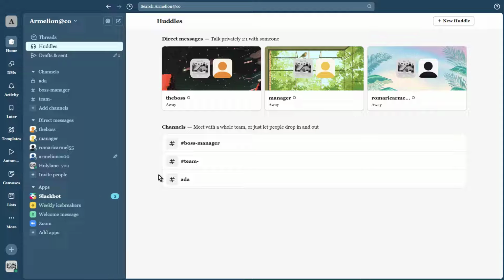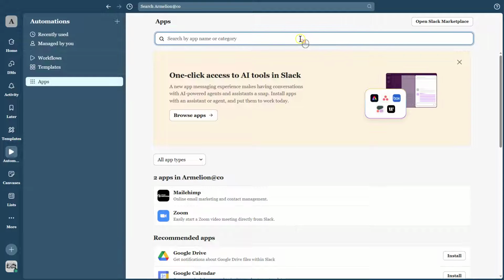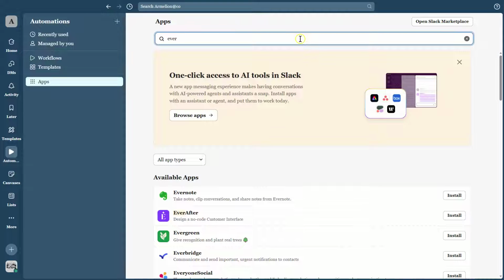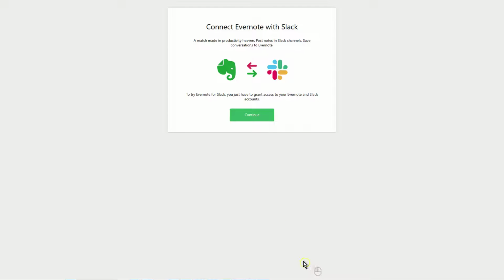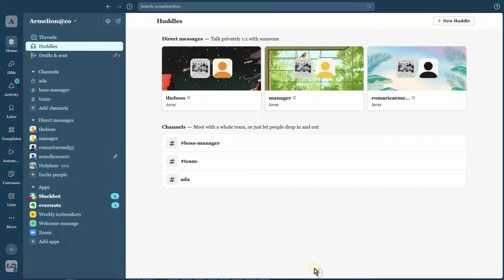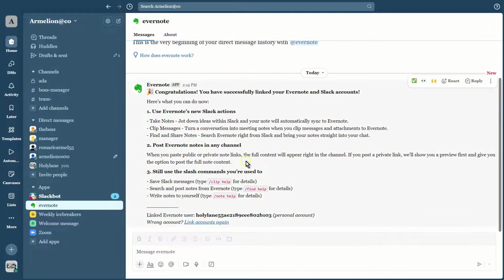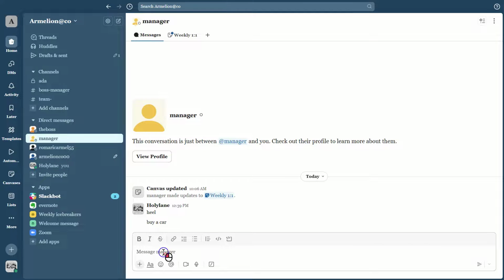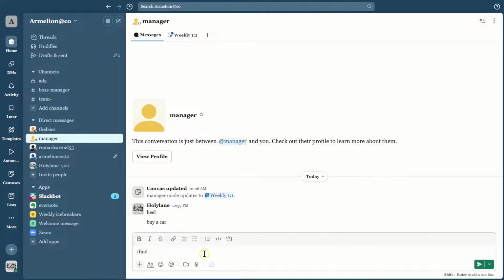How To Integrate SLACK With Ever-Note (Complete 2025 Guide)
Welcome to this comprehensive How To Integrate SLACK With Ever-Note (Complete 2025 Guide) tutorial! In this detailed guide, I'll walk you through everything you need to know about How To Integrate SLACK With Ever-Note (Complete 2025 Guide).

 What You'll Learn in This How To Integrate SLACK With Ever-Note (Complete 2025 Guide) Tutorial:
• Complete step-by-step instructions for How To Integrate SLACK With Ever-Note (Complete 2025 Guide)

Whether you're a complete beginner or looking to improve your skills, this How To Integrate SLACK With Ever-Note (Complete 2025 Guide) tutorial covers everything from basic concepts to advanced strategies. I've designed this guide to be easy to follow, practical, and immediately actionable.

 Why This How To Integrate SLACK With Ever-Note (Complete 2025 Guide) Tutorial is Different:

 Perfect for:
• Beginners who want to learn How To Integrate SLACK With Ever-Note (Complete 2025 Guide) from scratch

Questions? Drop them in the comments below! I read every comment and try to respond to as many as possible.

• Share with anyone who might benefit from learning How To Integrate SLACK With Ever-Note (Complete 2025 Guide)